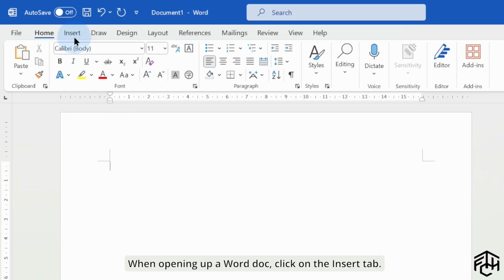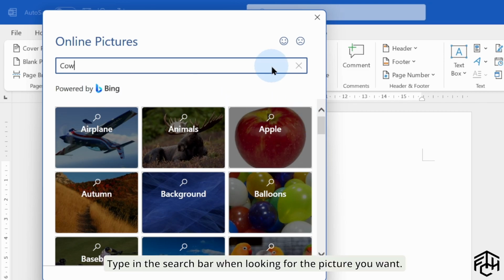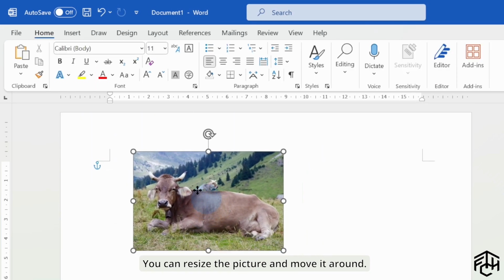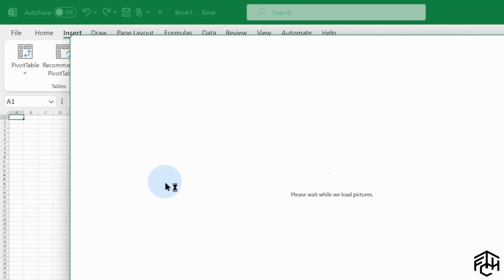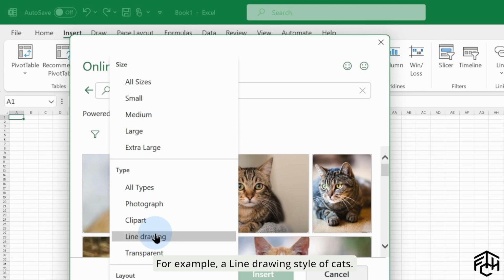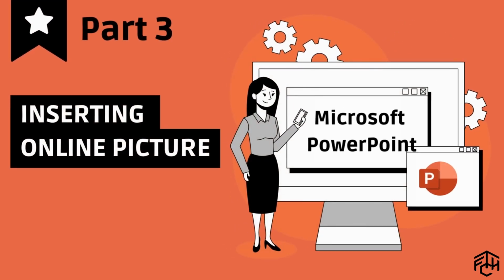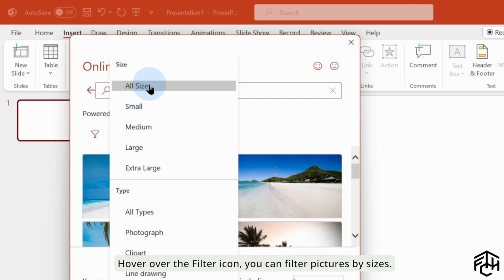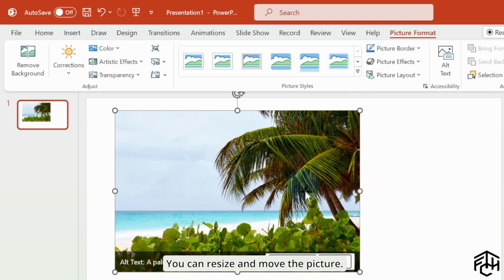Microsoft Office | Office 365 | How to Insert Online Picture in Word, Excel and PowerPoint??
Video memaparkan cara untuk memasukkan imej / gambar secara online dalam Microsoft Word, Excel dan PowerPoint.
Nak tahu lebih lanjut, jom tengok video ni !!

Jika anda berminat untuk mengikuti kursus komputer di FH Training Center, sila klik link di bawah: